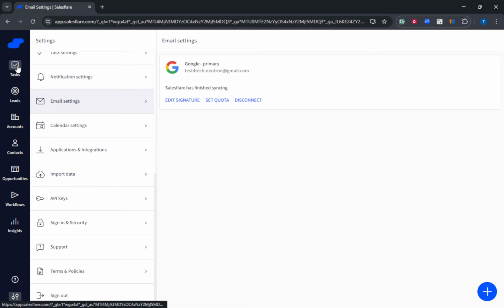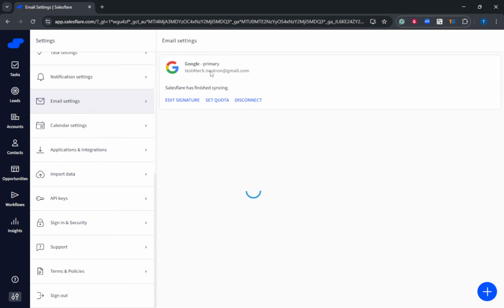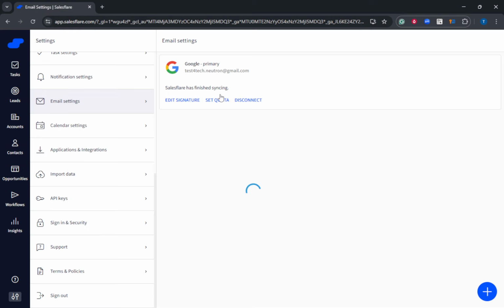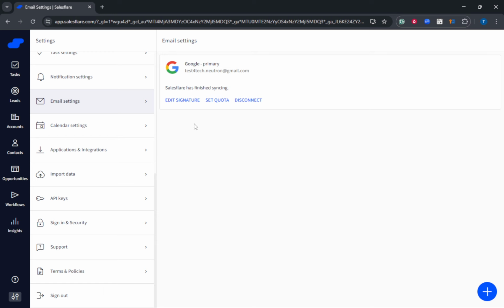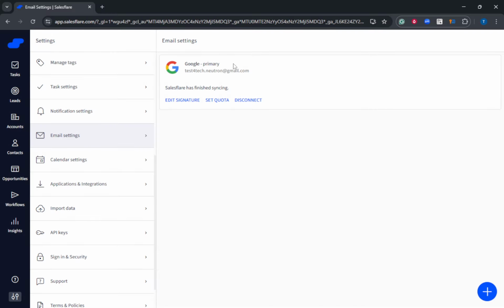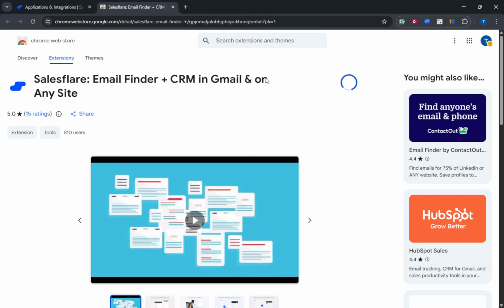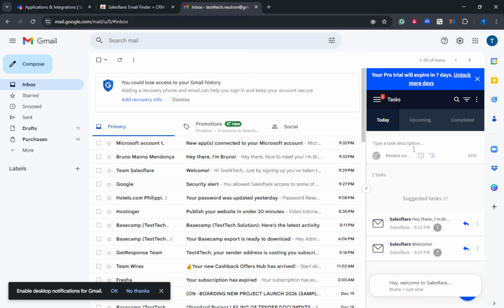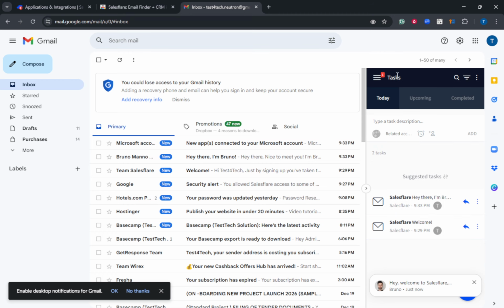How to Connect Gmail to Salesflare [2026 Full Guide]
How to Connect Gmail to Salesflare

This is a comprehensive guide on how to integrate Gmail with Salesflare to ensure all your sales communications are automatically tracked and synchronized within your CRM. We examine the core concepts of email syncing and the implementation of secure authentication to provide a unified view of your customer interactions without manual data entry.

Focusing on the value of automation and data syncing allows your team to maintain a single source of truth for every conversation, lead, and follow-up. We navigate the account settings and configure the integration parameters to establish a robust link between your inbox and the platform, emphasizing the importance of correctly mapping fields or authorizing permissions between the two platforms. Mastering this connection is vital for professional sales teams, as it powers automatic contact enrichment and ensures that your pipeline remains updated based on real-time correspondence.

Technical Specs: Software: Salesflare & Gmail; Feature: Integrations & API.